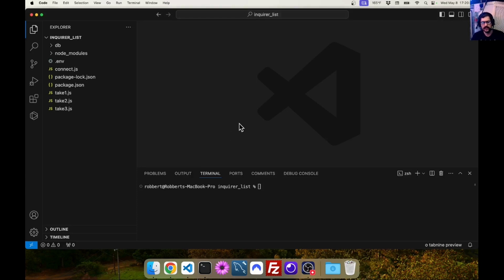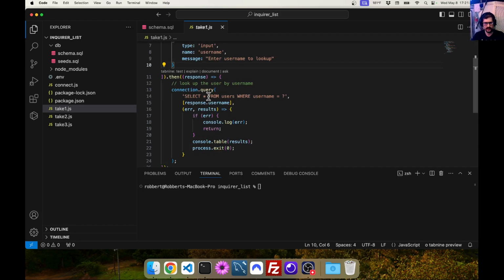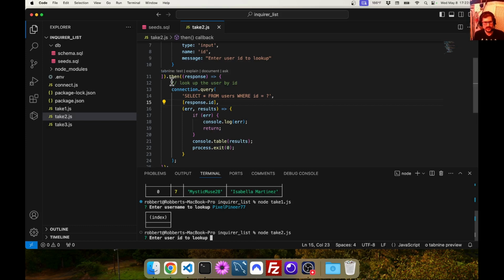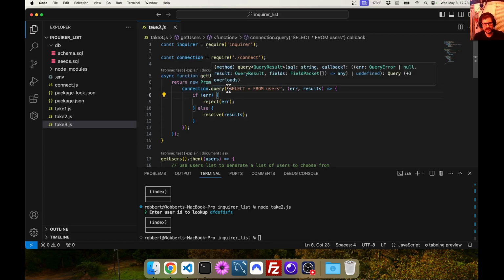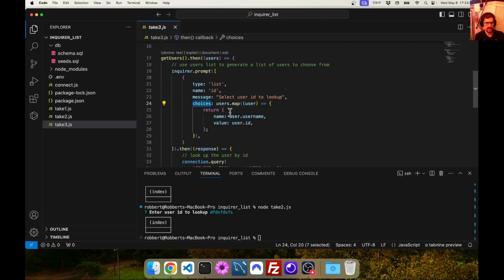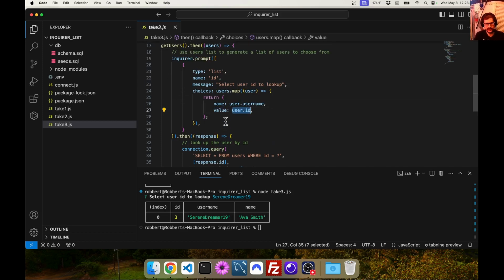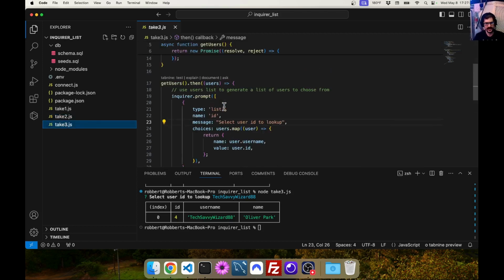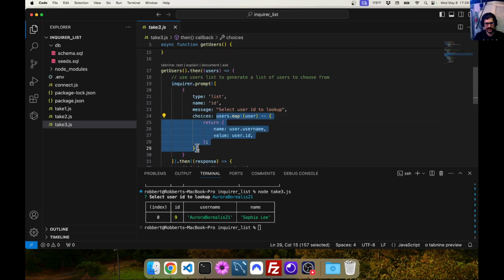Inquirer: Dynamic Lists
In this video, we’ll discuss how to use Inquirer and a database to allow a user to select options from a dynamically generated list.

⌛Chapters

00:32 Code Overview
00:53 Take 1: Enter Username
02:06 Take 2: Enter ID
03:02 Take 3: Use a Dynamic List
06:15 Summary